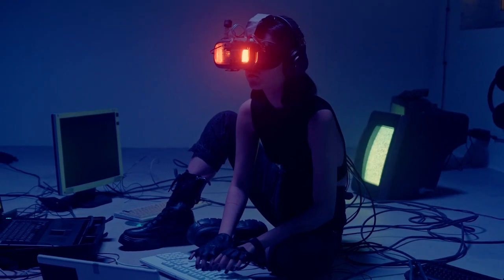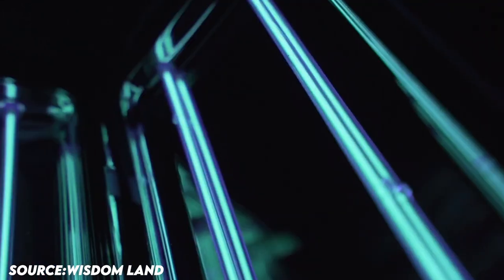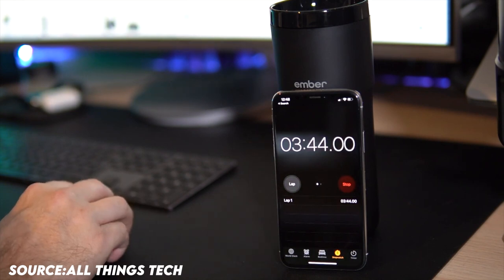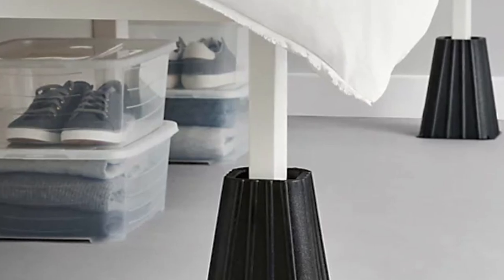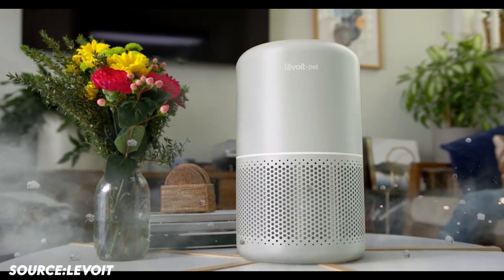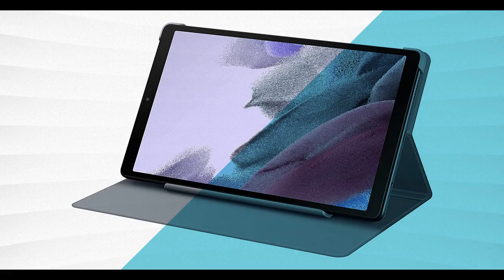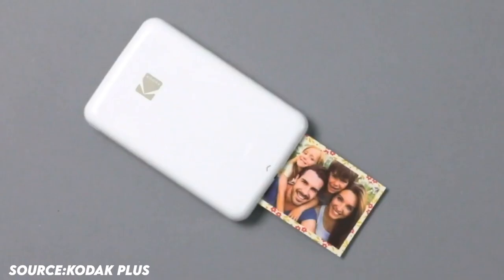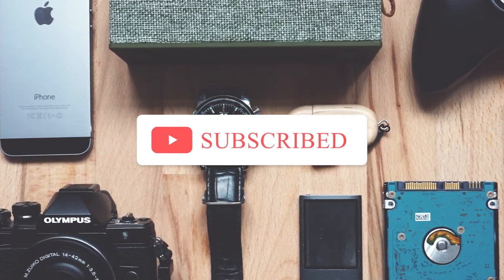15 Coolest Gadgets You Must Have in 2023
15. Wacaco Nanopresso Portable Espresso Maker
14. PhoneSoap 3 UV Cell Phone Sanitizer & Charger Box
13. Ember Temperature Control Smart Mug & Travel Mug
12. BESTKEE LED Lightsaber Umbrella
11. Tile Mate Bluetooth Tracker, Keys Finder and Item Locator
10. Bed Risers with USB Ports and Outlets
9. Able Life Adjustable Couch Desk for Laptop
8. LEVOIT Air Purifiers for Home
7. Transparent Speaker
6. UNIKTREND Carbon Fiber Wallet for Men or Women
5. Smart Meat Thermometer with Bluetooth
4. Secura 17oz Automatic Liquid Soap Dispenser
3. Anker NEBULA Capsule, Smart Wi-Fi Mini Projector
2. KODAK Step Wireless Mobile Photo Mini Printer
1. TOLOCO Massage Gun